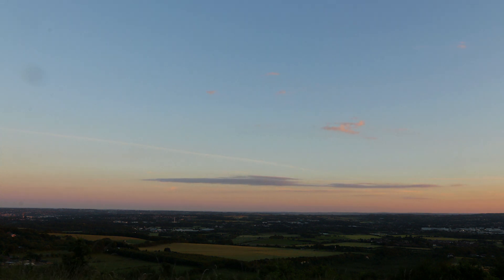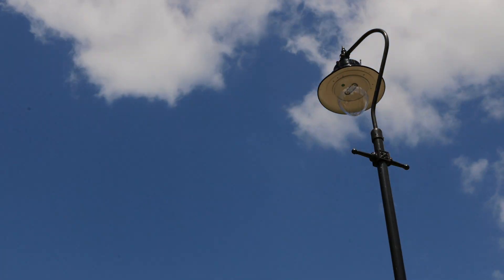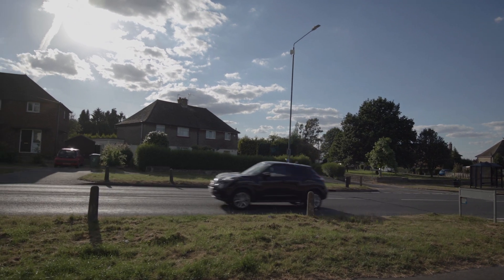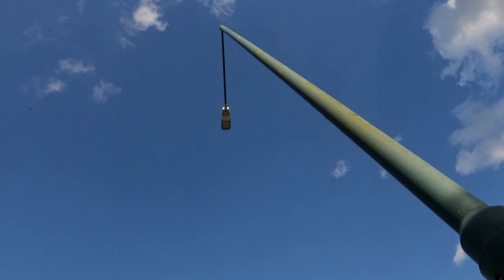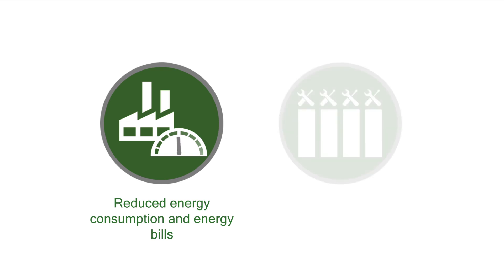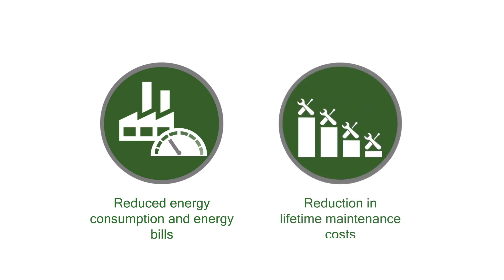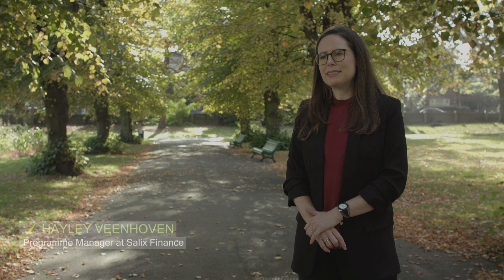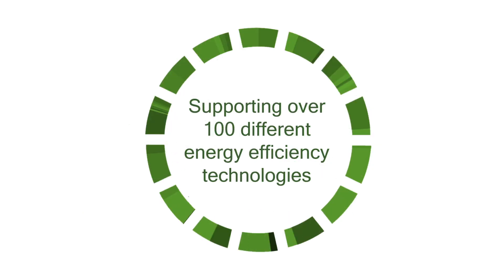Kent County Council LED street lighting and CMS case study with Salix Finance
Kent County Council is on track to significantly reduce its carbon footprint after investing in a major street lighting replacement project.

The council is set to save millions each year on its energy bills, following the ambitious lighting upgrade programme. The county will see all street lighting units replaced with more modern alternatives, in addition to the installation of a Central Management System (CMS). The move will help Kent County Council to significantly reduce its annual energy usage and costs, whilst leading the way in limiting its effect on the environment.